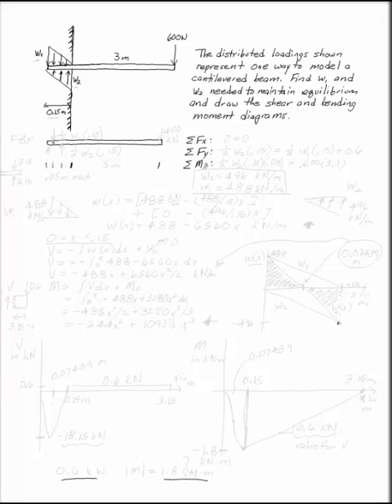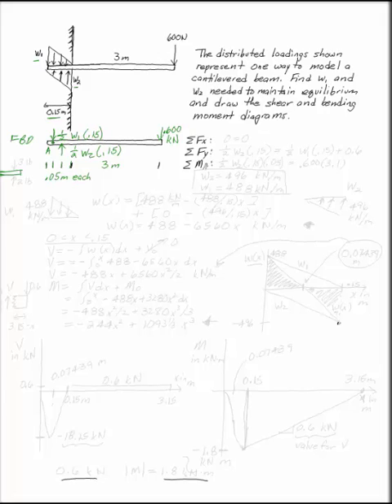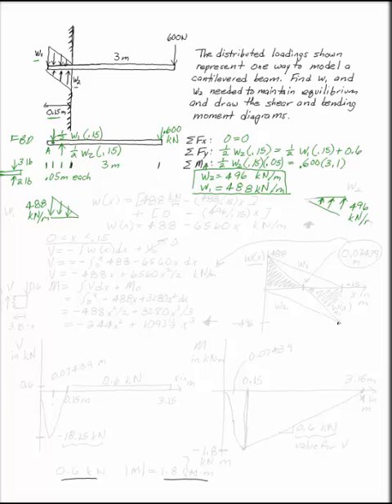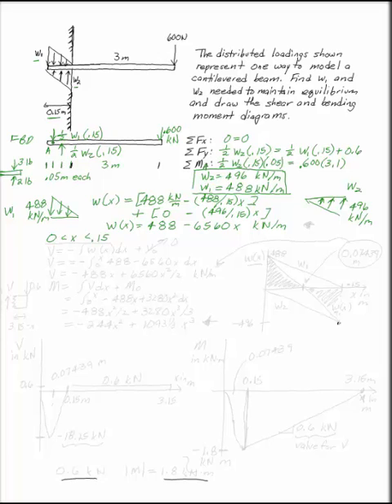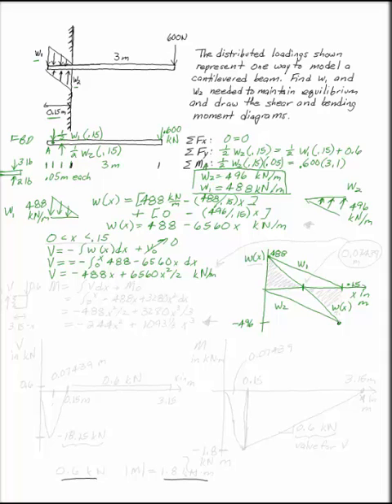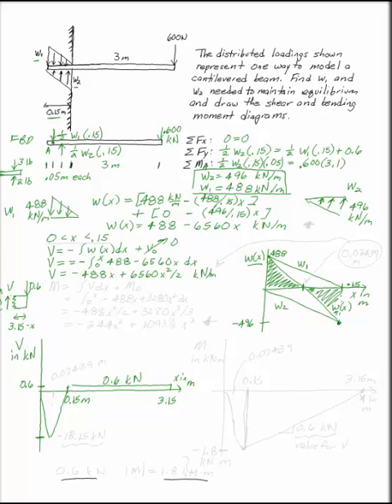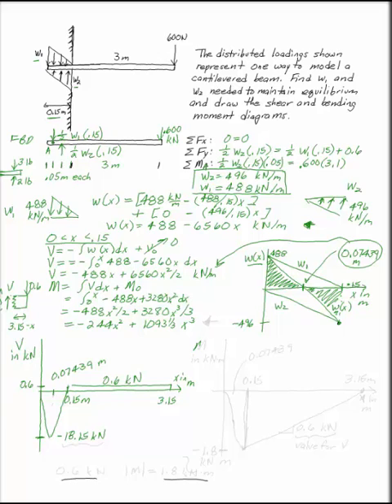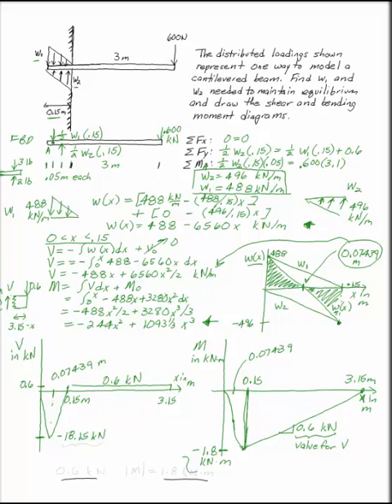Beam Stuck into Wall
using distributed loads to model a cantilever support